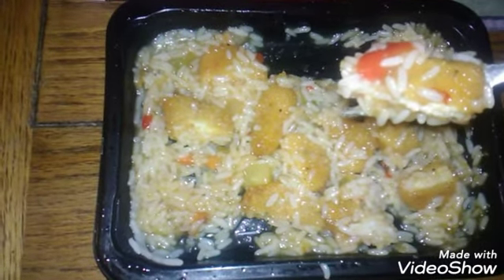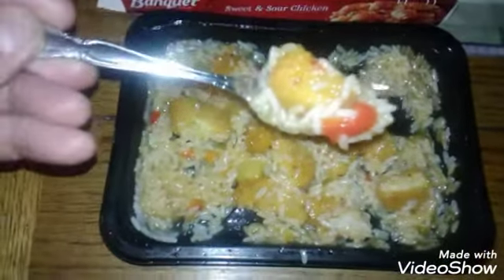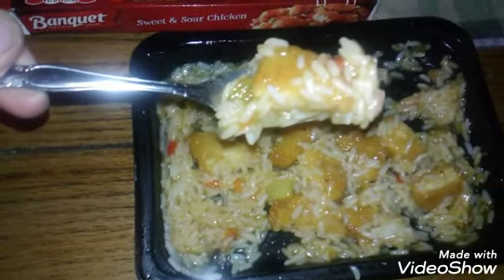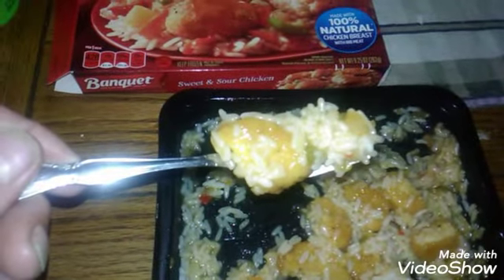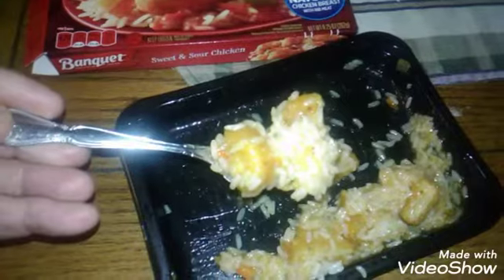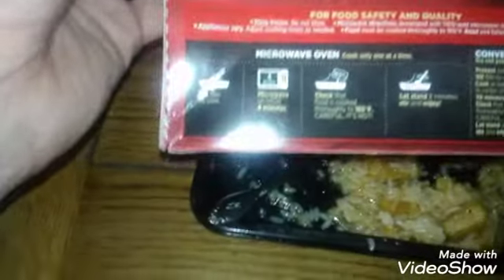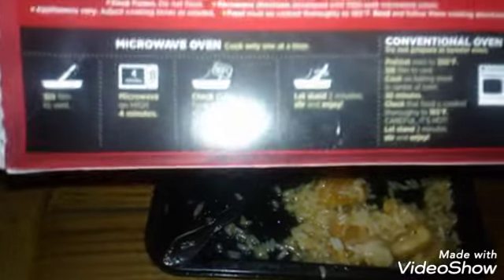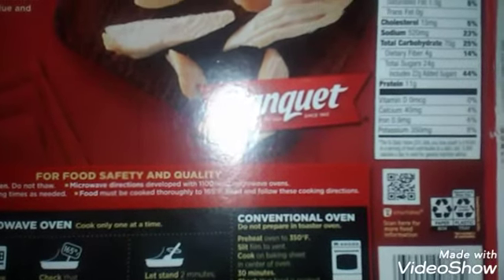Banquet Sweet & Sour Chicken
Banquet Sweet and Sour Chicken, This meal features Chicken nuggets, rice, pineapple, red & green peppers, carrots,  and sweet n sour sauce, a delicious affordable meal all for $1.36